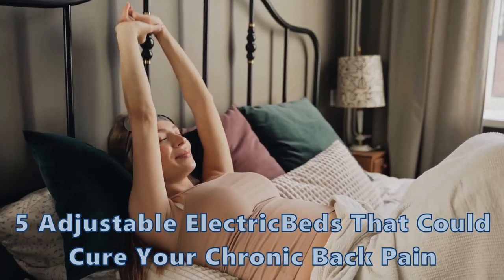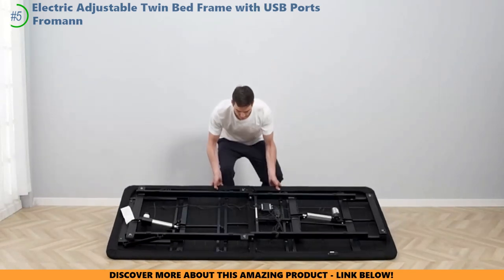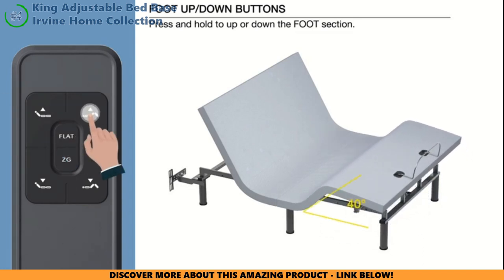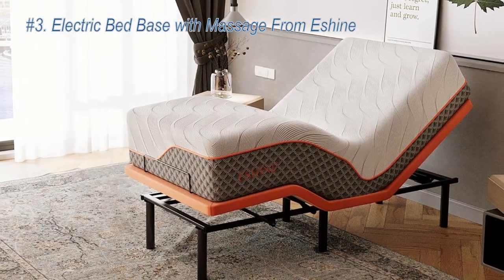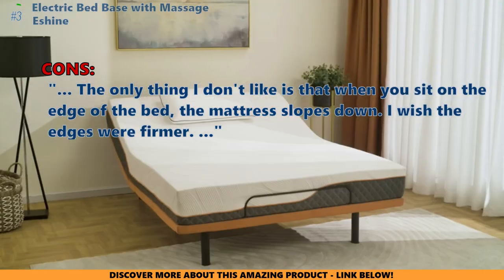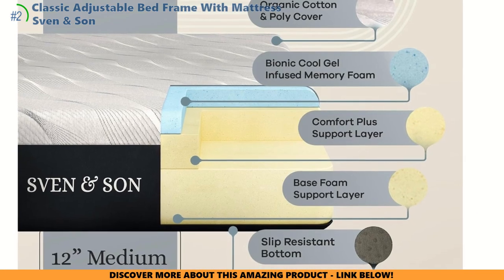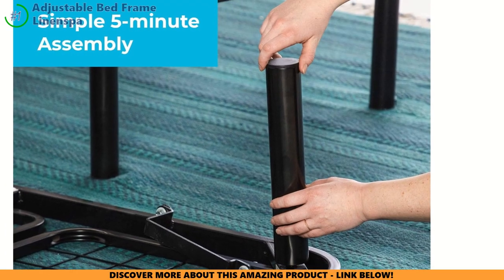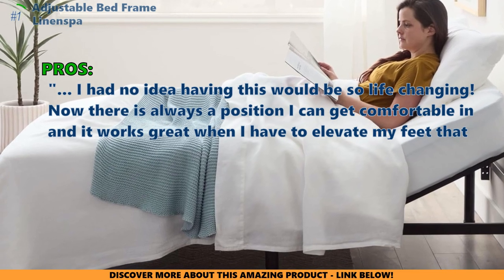5 Adjustable Electric Beds That Could Cure Your Chronic Back Pain 🙌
Are you struggling with chronic back pain? Tired of tossing and turning all night, unable to find a comfortable sleeping position?
✅#5 Electric Adjustable Twin Bed Frame with USB Ports From Fromann:*
✅#4 King Adjustable Bed Base From Irvine Home Collection:*
✅#3 Electric Bed Base with Massage From ESHINE:*
✅#2 Classic Adjustable Bed Frame With Mattress From Sven & Son:*
✅#1 Adjustable Bed Frame From LINENSPA:*

Look no further! In this video, we'll explore the "Best Adjustable Bed Electric" options that could change your life.

Adjustable beds have revolutionized the way we sleep, offering customizable positions to alleviate back pain, improve circulation, and promote overall comfort. From zero-gravity positions to massage features, these beds are designed with your well-being in mind.

We'll dive into five top-rated "adjustable bed" models, providing detailed adjustable bed reviews to help you make an informed decision. Whether you're seeking the best adjustable bed base, the best adjustable bed frame, or the best adjustable bases for beds, we've got you covered.

Discover the best adjustable bed 2024 picks, including the "best adjustable bed for" various needs, such as snoring relief, arthritis, and more. We'll also explore the "best adjustable bed base for" different mattress types, ensuring a perfect fit.

But that's not all! We'll share valuable mattress shopping tips to help you find the best mattress and adjustable frame and mattress combination for your adjustable base mattress. Whether you prefer an adjustable base for Tempurpedic or other mattress makers, we'll guide you through the selection process.

Don't settle for restless nights and persistent back pain. Upgrade your sleeping experience with the "best adjustable king bed on Amazon" or other top-rated models.

🎯Features:
#5 Electric Adjustable Twin Bed Frame with USB Ports by Fromann
The Series 3.0 adjustable bed base offers easy assembly with no tools required, featuring a sturdy steel frame. Enjoy lifestyle and health benefits with programmable elevation positions, Zero Gravity, USB ports, a flashlight, and underbed LED lighting. It comes with six adjustable legs offering three height options to fit most bed frames. With a head elevation of 0-65 degrees and foot elevation of 0-35 degrees, driven by independent Heavy-Duty quiet Okin Motors, it supports up to 400 pounds.

#4 King Adjustable Bed Base by Irvine Home Collection
Enjoy a nationwide warranty service for peace of mind, coupled with superior comfort features allowing independent incline for head and feet, offering relief from congestion, snoring, and back pain. Indulge in full-body massages with customizable intensity levels. Plus, our King and California King models feature zero clearance assembly for versatile use on various surfaces without the need for legs.

#3 Electric Bed Base with Massage by ESHINE
The Ergonomic Adjustable Bed Frame Twin XL features head and foot incline options up to 55° and 42° respectively, powered by German-engineered OKIN motors for massage and incline functions. It includes a wireless remote with 19 buttons for various functions like TV watching position and massage, along with easy 10-minute installation. Backed by a 10-year limited warranty and responsive customer service within 24 hours, it ensures durability and satisfaction.

#2 Classic Adjustable Bed Frame With Mattress by Sven & Son
Experience unparalleled comfort and customization with our adjustable bed frame. Elevate your head up to 75° and your feet up to 45° for optimal positioning, promoting clearer airways, reduced snoring, and improved spinal alignment. Our ergonomic remote offers a range of features including Zero Gravity and Anti-Snore modes, customizable memory settings, under-bed lighting, and USB ports. Enjoy luxury and convenience with under-bed lighting, USB ports, and massage modes for relaxation. Backed by a comprehensive 25-year warranty.

#1 Adjustable Bed Frame by LINENSPA
Experience elevated comfort with this adjustable bed base featuring independent head incline up to 58 degrees and independent foot incline up to 40 degrees. With easy assembly and a 650-pound weight capacity, enjoy reading, working, watching TV, and sleeping effortlessly from your bed. Compatible with most mattresses and bed frames, it includes convenient details like a wired remote, ultra-quiet motor, and durable steel construction. Customize your comfort with two Twin XL bases creating a King size bed, accommodating different sleep styles with customizable sides.